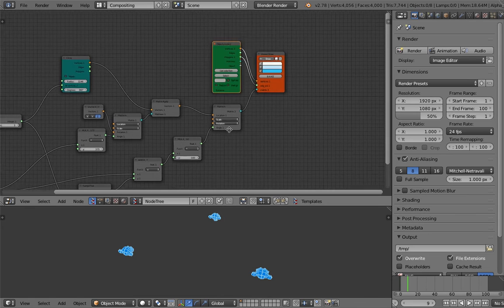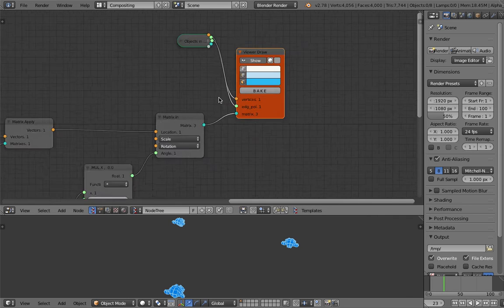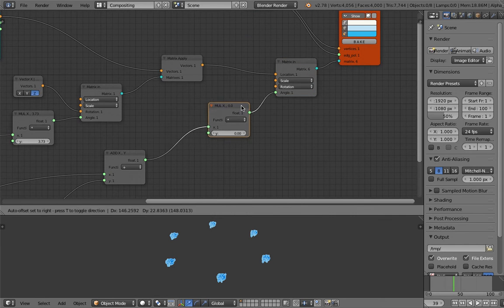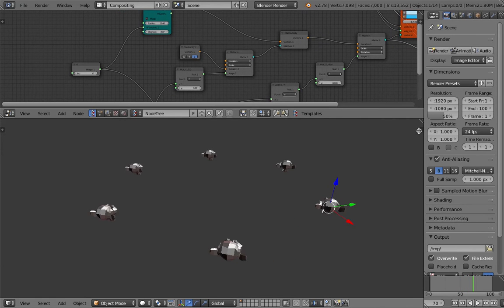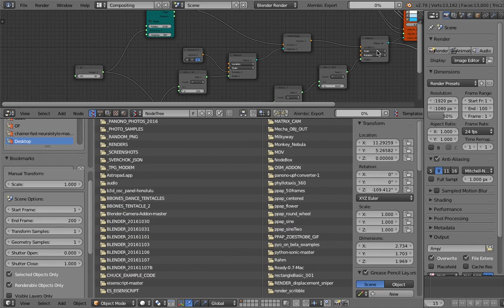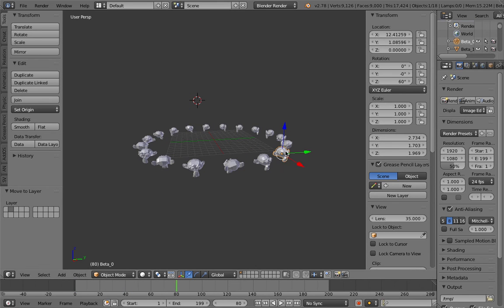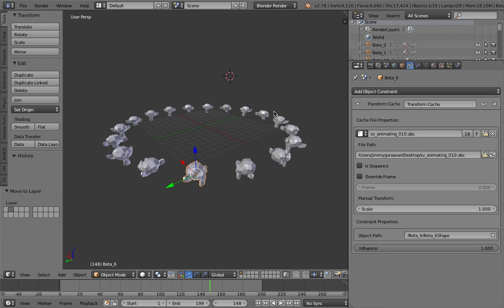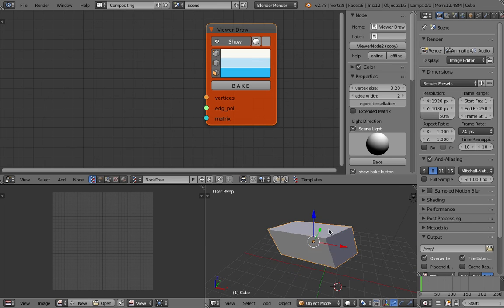BLENDERSUSHI / SV Object Animation VS Mesh Animation (LIVENODING124)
In this video, I tried to explain the differences between OBJECT Level animation (tranforming object level position, rotation, scaling) vs the MESH Level animation (actually just like animating the vertices in Edit Mode in Blender) using Sverchok Add-Ons.

You can bake out Transformation Animation as Constraint Cache using Alembic.